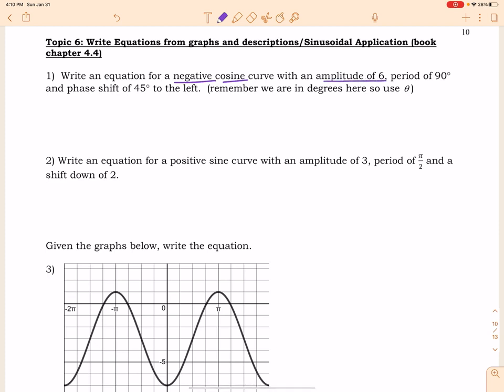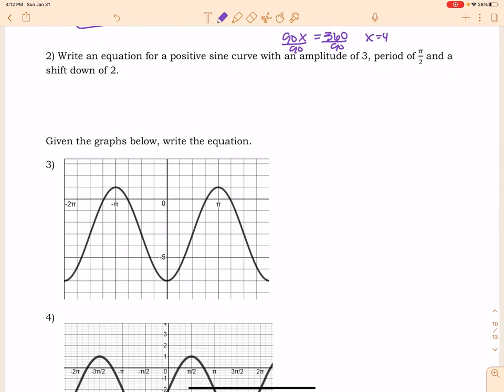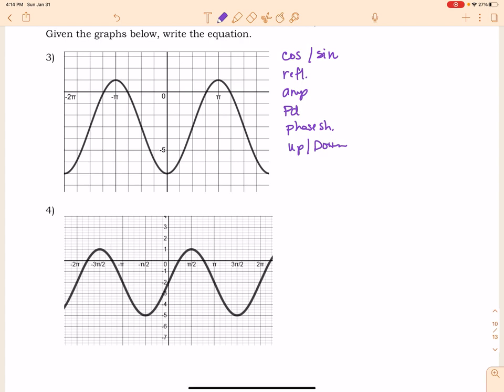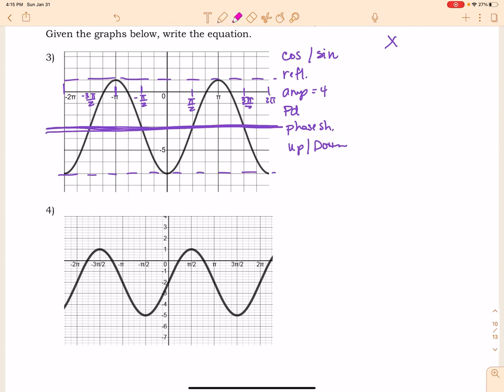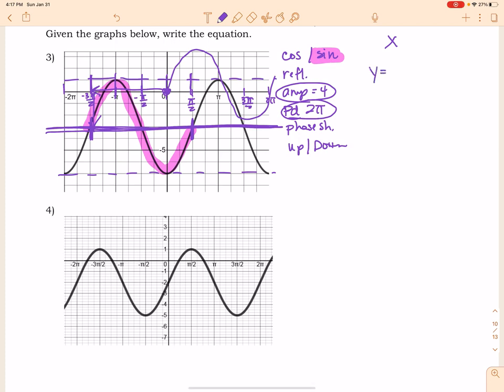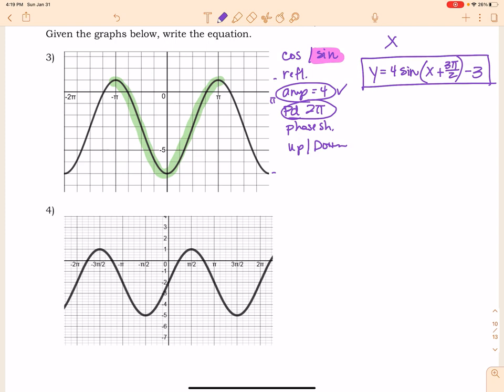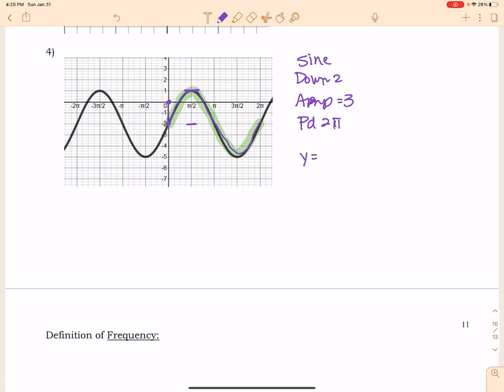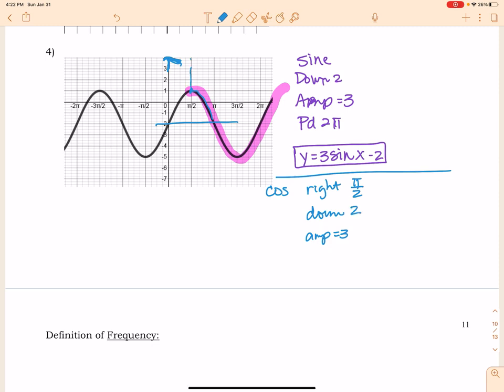PC Unit 6 Writing Sine & Cosine Equations